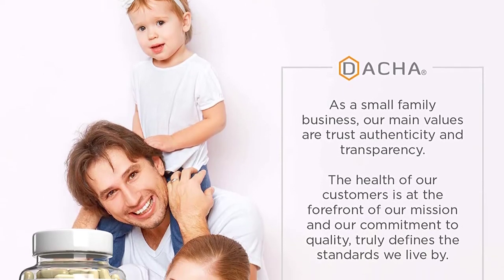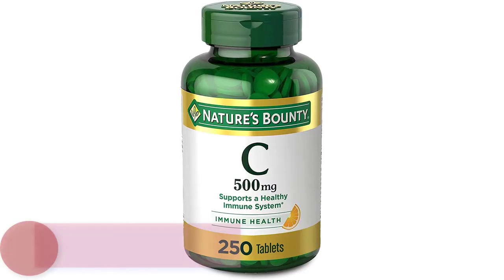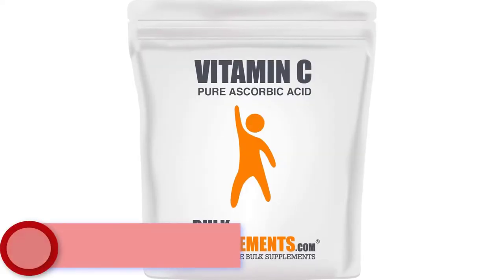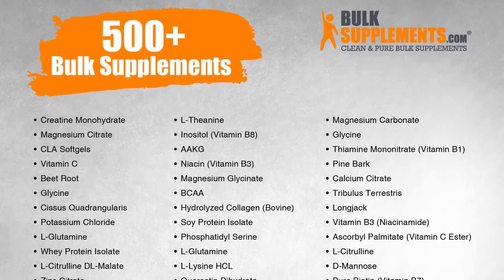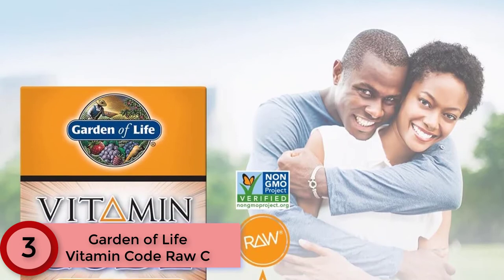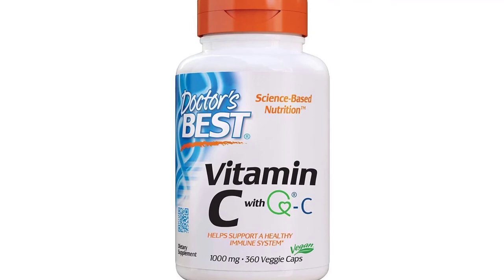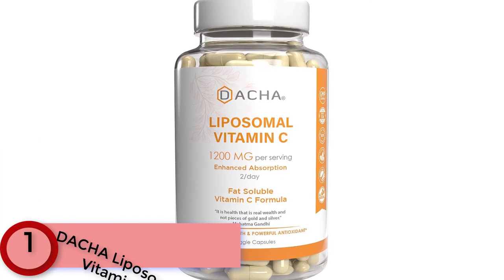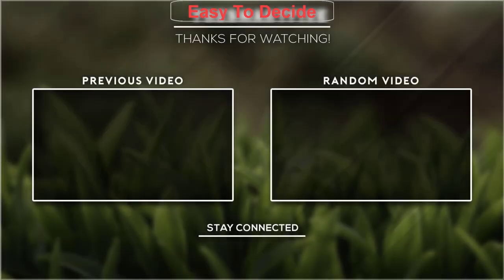Best Vitamin C Supplements | Easy To Decide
5. Nature’s Bounty Vitamin C.

4. Bulk Supplements Vitamin C.

3. Garden of Life Vitamin Code Raw C.

2.  Doctor’s Best Vitamin C.

1.  DACHA Liposomal Vitamin C